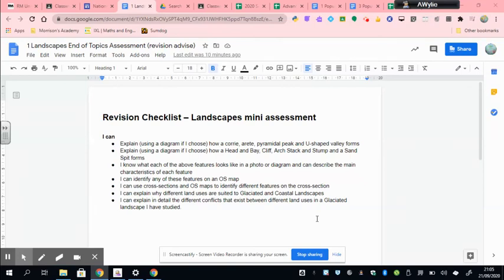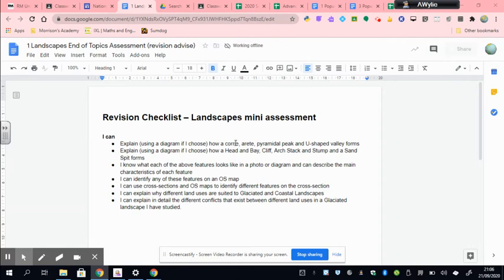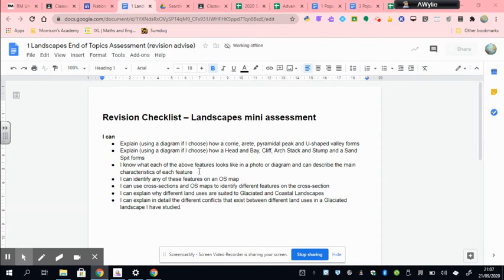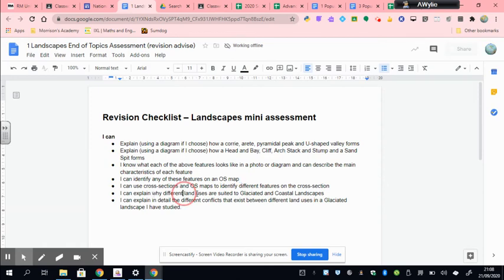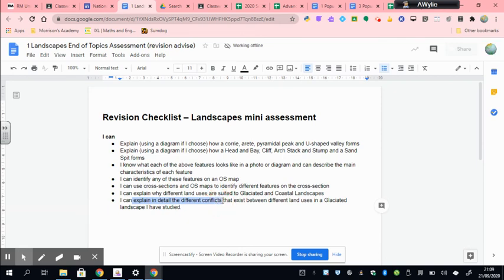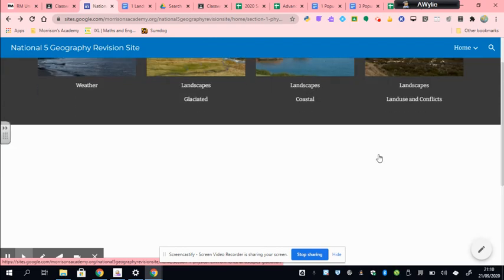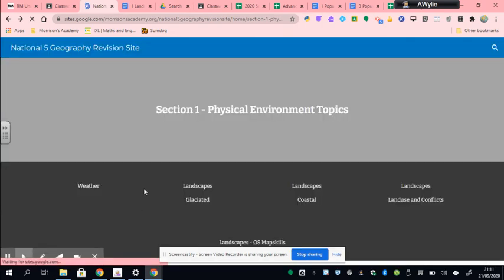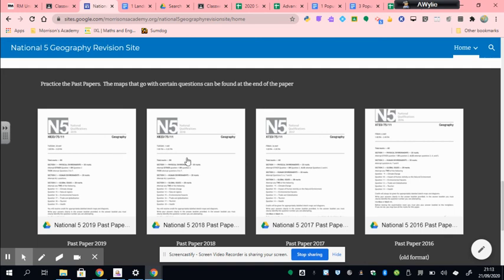Landscapes End of Topic Assessment Revision Advice